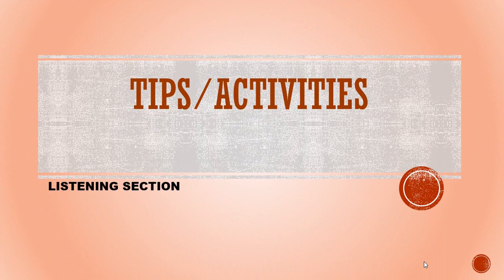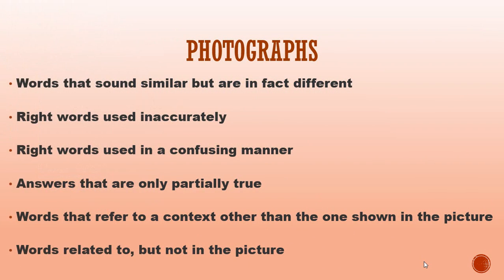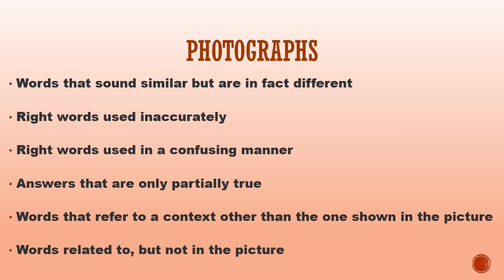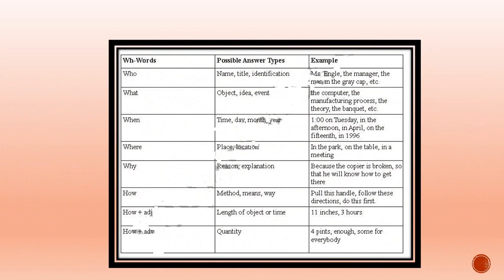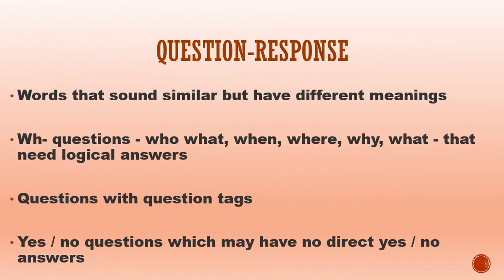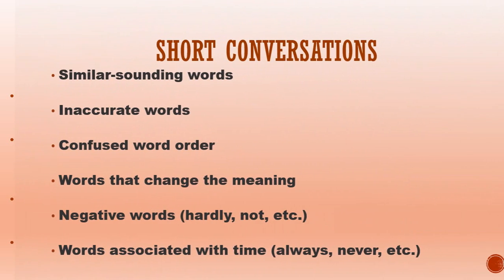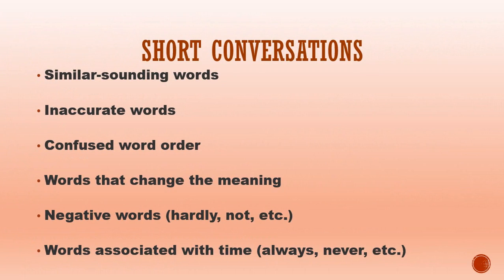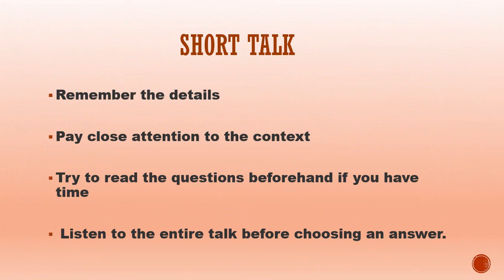Ingles Corporativo-TOEIC-Listening tips and activities